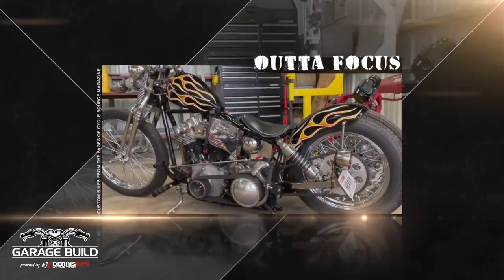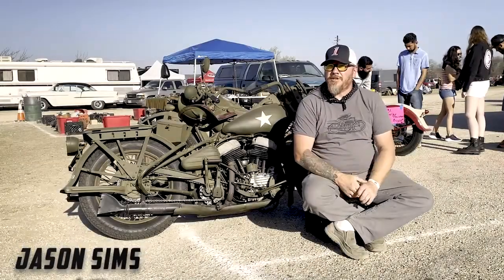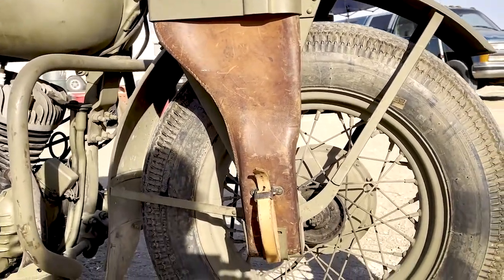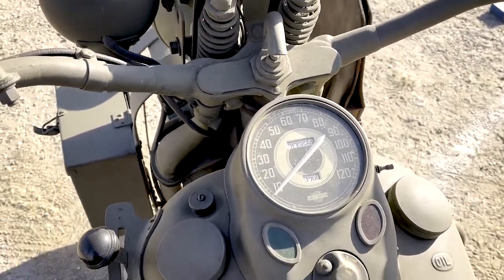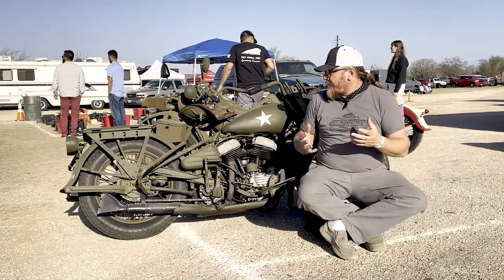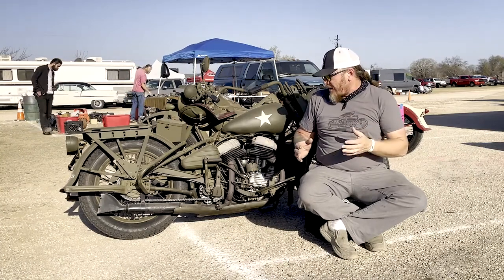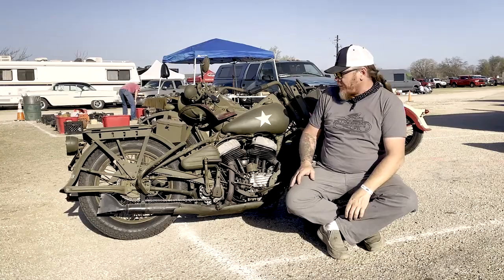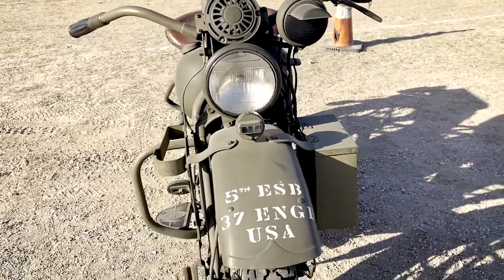Two 1942 WLAs With Sturgis Vintage Cycle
Feature Bike Friday featuring two historic military 1942 WLAs from Jason Sims @sturgisvintagecycle. It's not often you find one of these in such great condition but a pair...we need to go barn hunting with him.